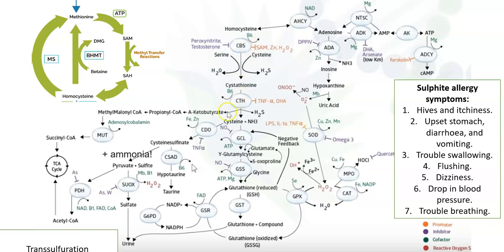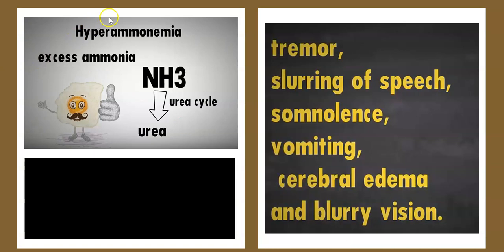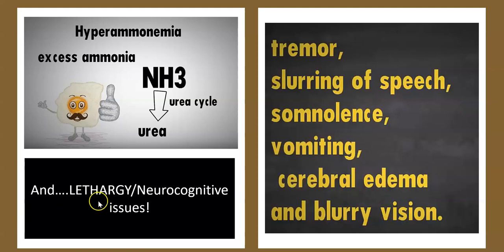Sulphite Dangers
A video to describe how CBS polymorphisms can lead to issues with sulphites/sulfites within the body and how this can be dealt with using molybdenum and low thiol /sulphite elimination diets. Excess sulphites are dangerous for some, in particular those who have the CBS polymorphism. Sulphite dangers do exist hence why many governments now are making it law to label sulphites in their ingredients lists, which is great news for us all. Many of us have sulphite sensitivities also which should be considered carefully.

The CBS SNP is fundamental to reducing homocysteine within the body, but requires careful regulation within the system, and this video goes through how this can lead to a cascade in issues to do with ammonia and sulphites, which in turn can have a deleterious effect on mast cells. These mast cells are responsible for histamine, and so an intolerance to histamine could well be due to this CBS mutation.

If you would like to join a beautiful, loving and supportive community of people fighting through ME/CFS and Fibromyalgia then join us on Elite Wellness Warriors on Facebook